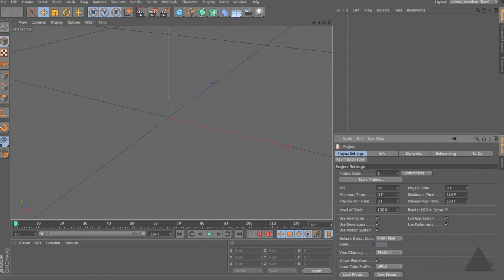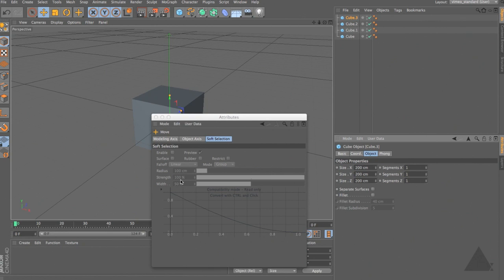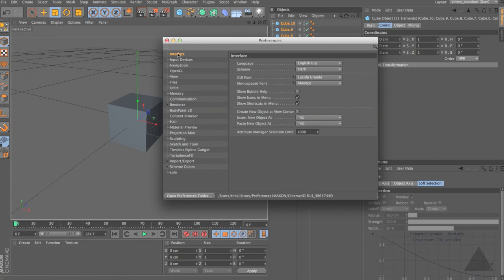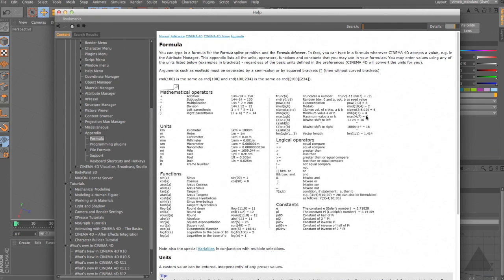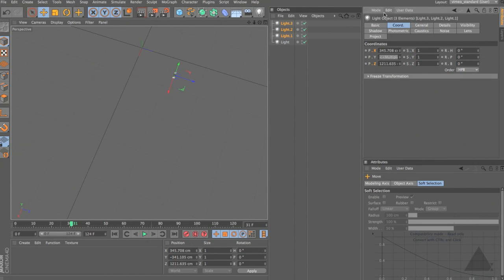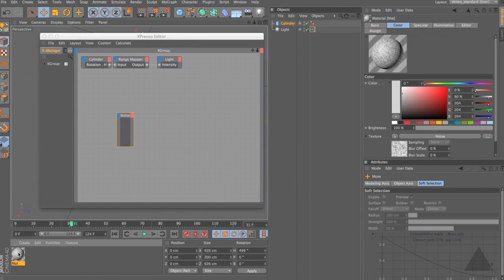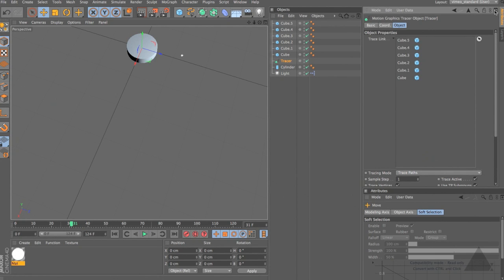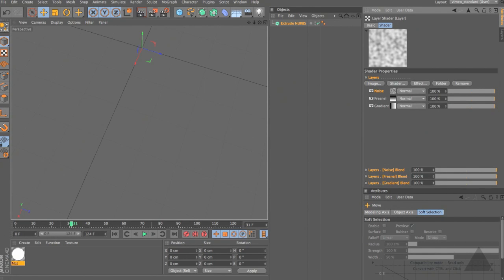Exploring the Cinema 4D Attribute Manager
The humble Attribute Manager is one element of the C4D user interface that we use constantly and it has many features that may or may not be known to you.  In this tutorial Tim attempts to cover as many of them that he can remember.  Timmy improvised when recording this, so please excuse any fumbling or mistakes (he's not so good with his alphabet!).

Motion design, vfx and animation resources and training